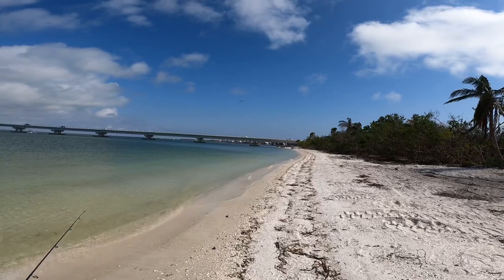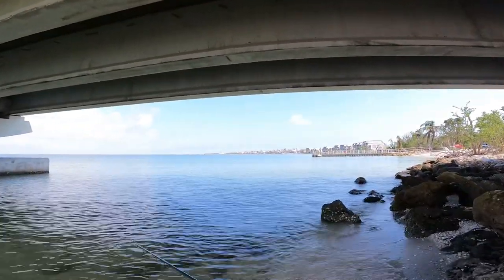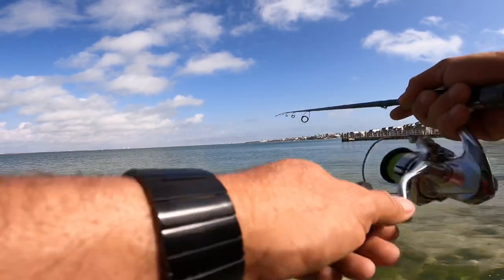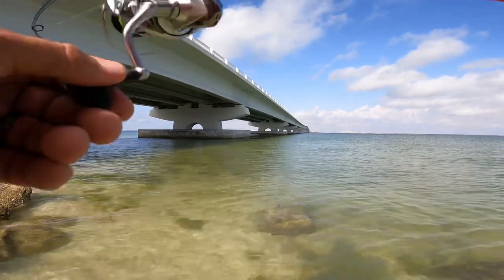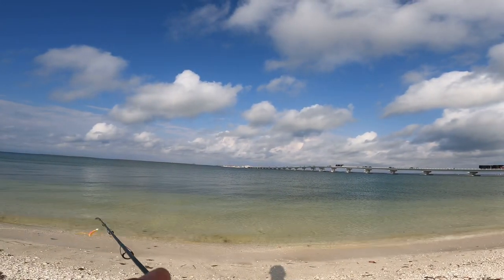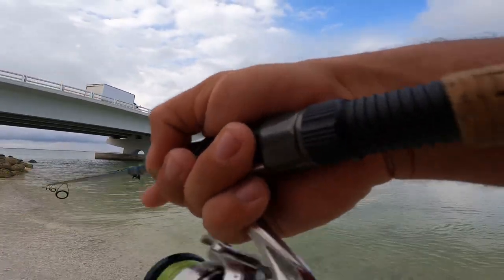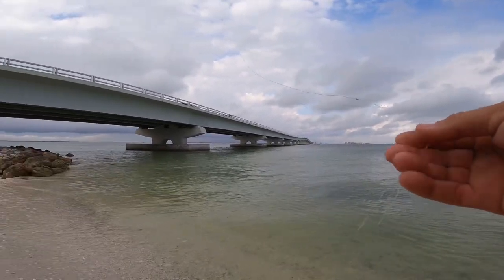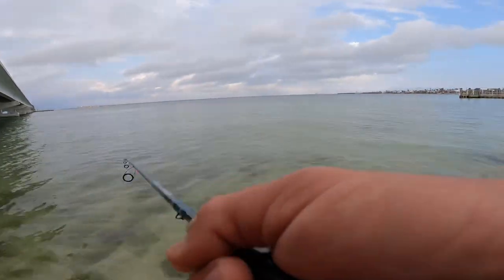Sanibel Island Fishing “Never Ceases To Amaze”